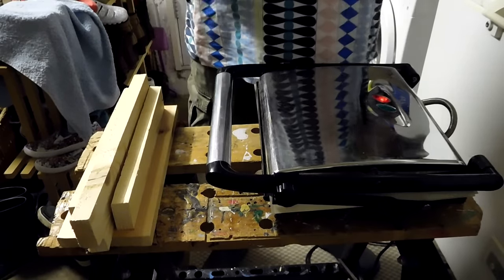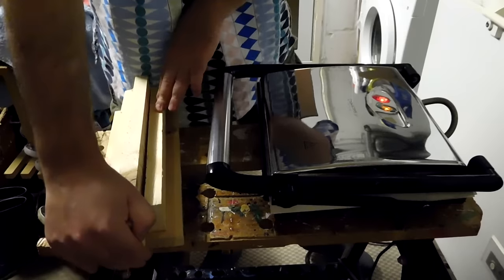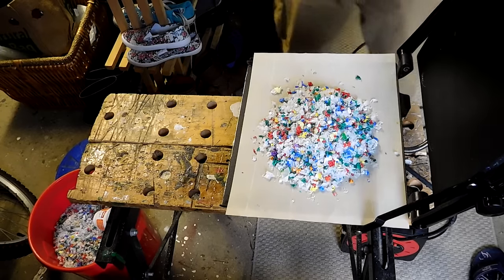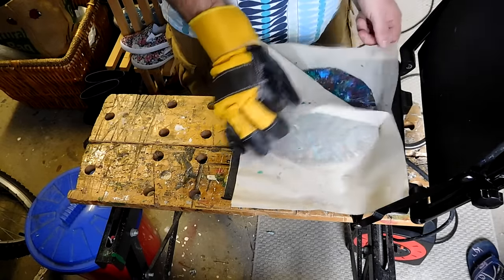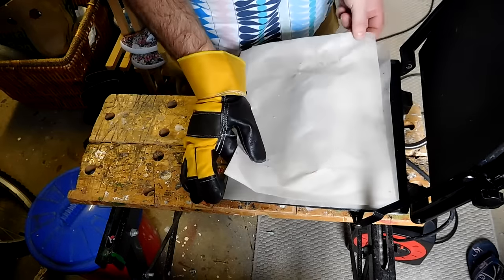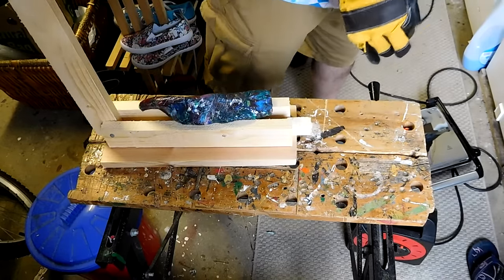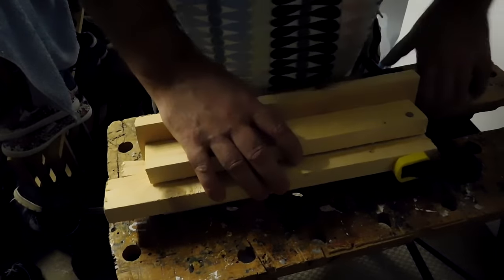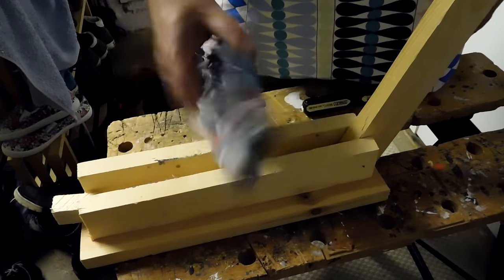Forming Useful Pieces Of Recycled HDPE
I've done HDPE recycling videos before - but this time, we'll look at a method that can be used to form blanks of consistent size and quality, to be machined into whatever form you like.

HDPE is a great material to work with - pretty nearly anything that works for shaping wood can be used to work HDPE - drilling, cutting, planing, sanding and turning - it all works.